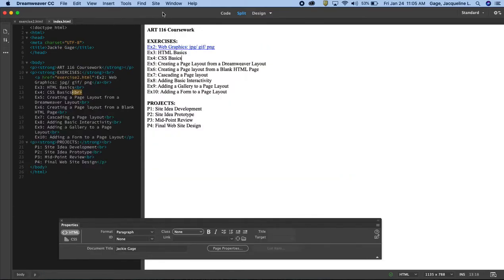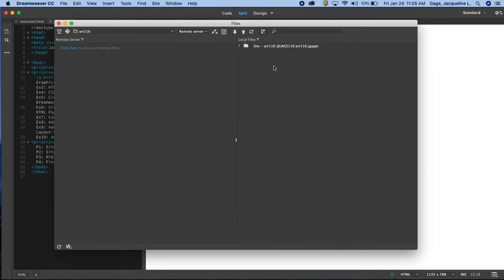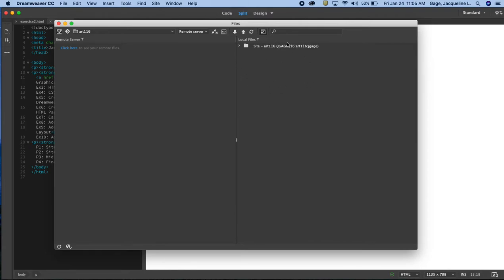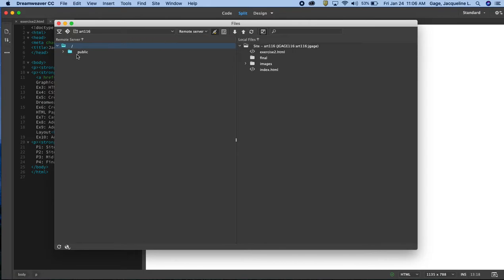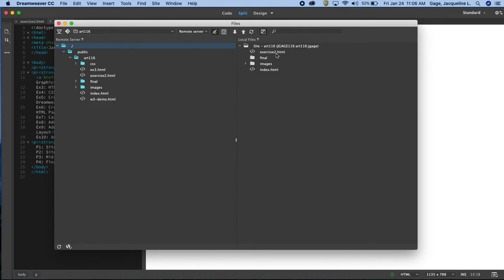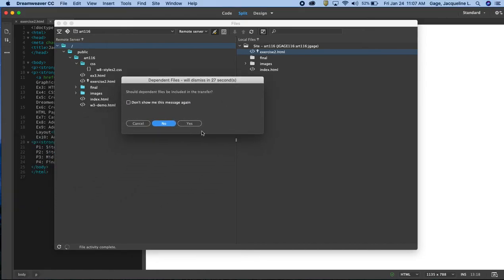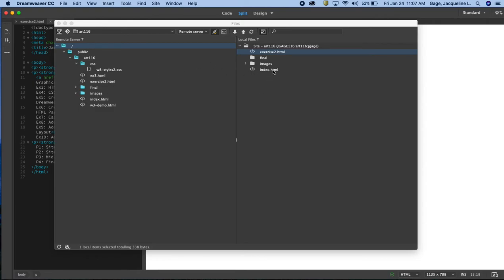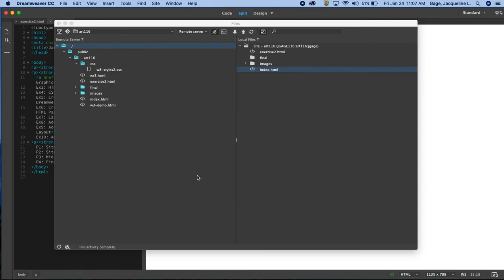05-Uploading Exercise2 and your index.html file to MyDrive through Dreamweaver (FTP)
Uploading exercise2 and our index.html file to MyDrive through Dreamweaver (FTP)